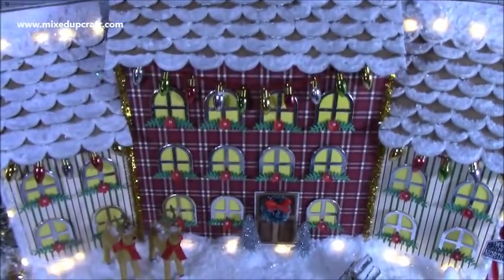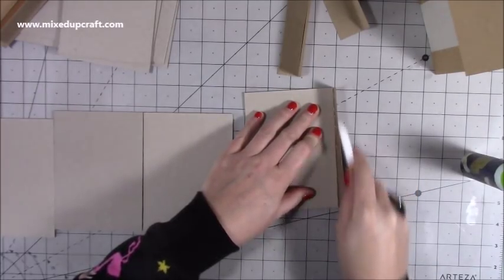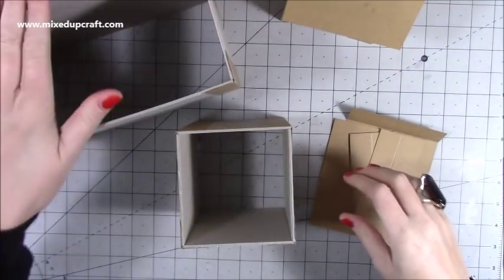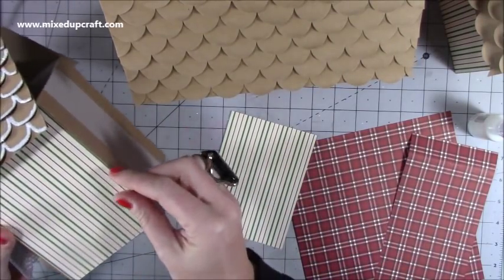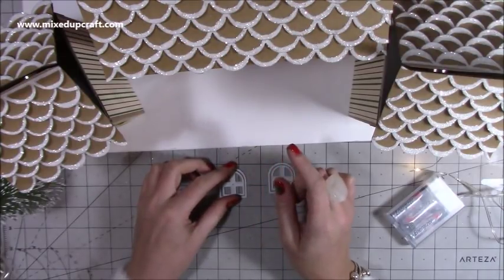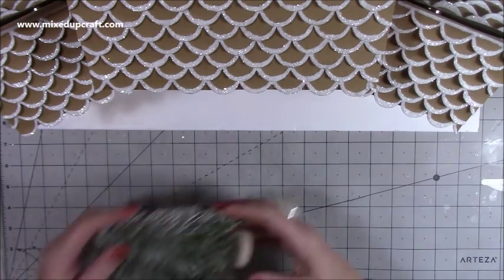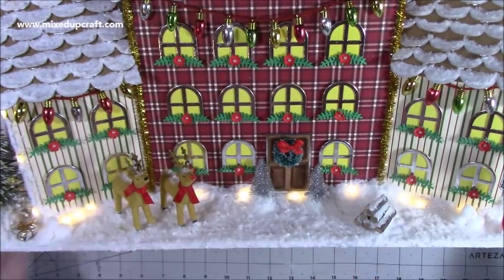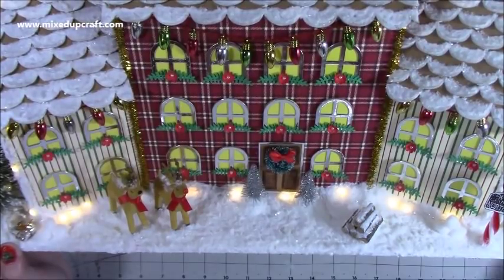Santa's Workshop Storage Box! With Real Lights & Lot's Of Snow!!! Original Design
In this tutorial, I show you how to make an amazing Santa's Workshop Storage Box!

2-3mm greyboard or white foam board.
Artificial snow.
The window frames were from a die from the Simply Made Crafts 'Milk Box Set' which is currently on sale.
'North Pole' sign stamp from Crafts Beautiful magazine.
Simply Creative, Christmas Light Charms.
The cute Raindeers I got from Wilkinsons.
The small wooden sticks I used for logs, were purchased from The Works.
The Christmas trees are from Sainsbury's.

My Purple Scoreboard by Hunkydory.

Sam